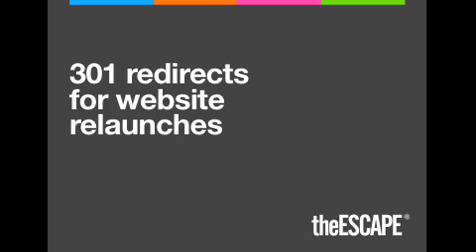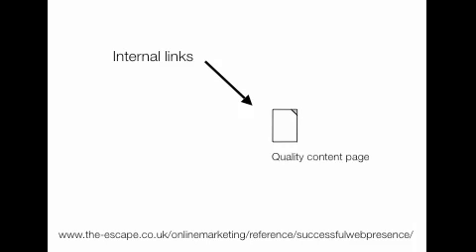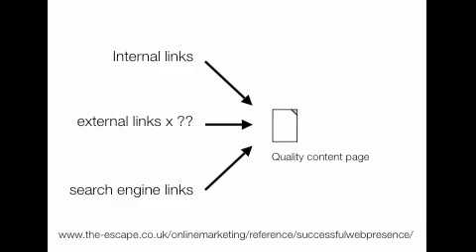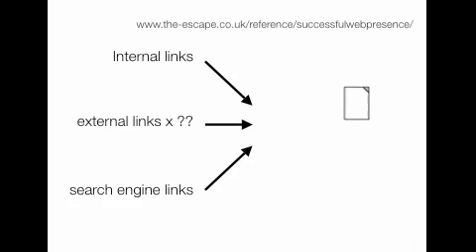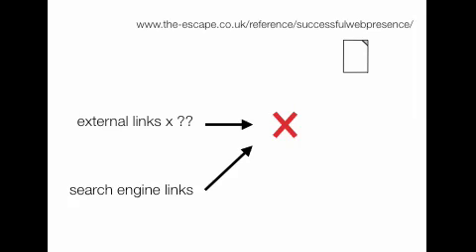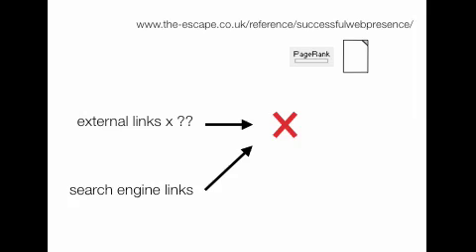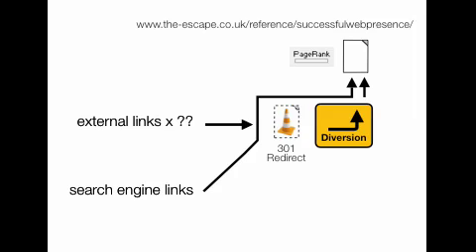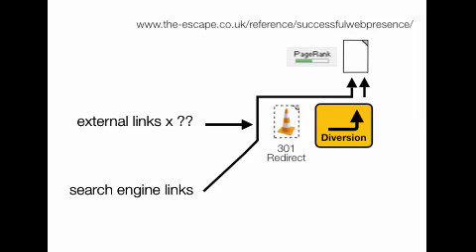Why You Should Create 301 Redirects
A quick overview of why you need 301 redirect pages when you create a new website